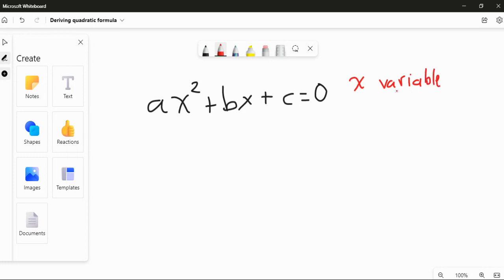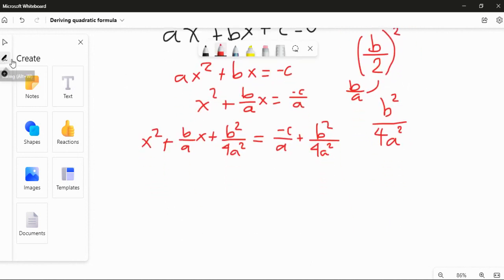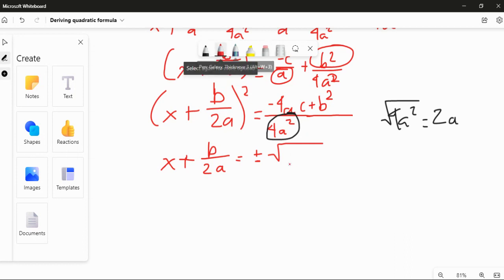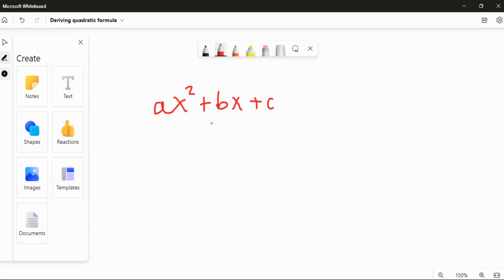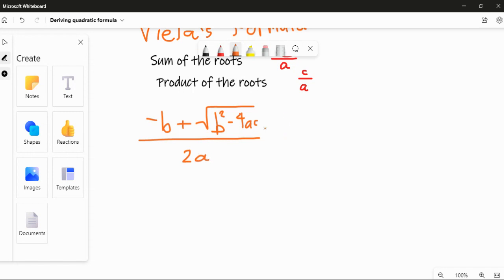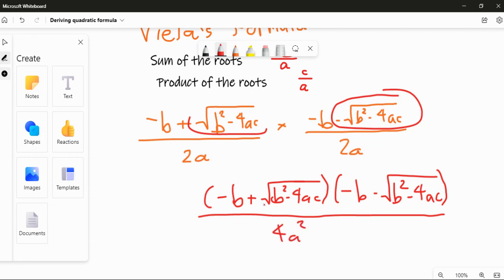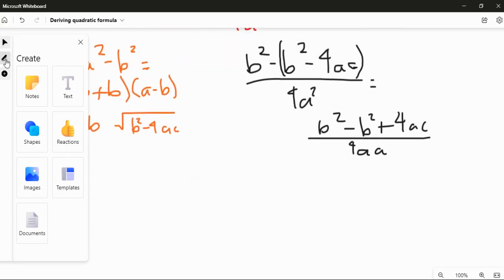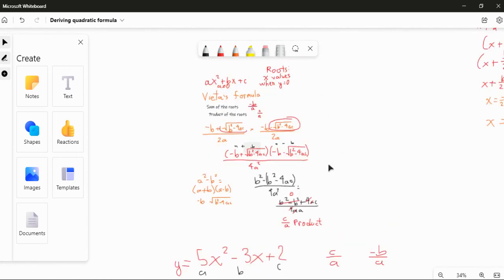Derivation of quadratic formula and introduction to Vieta's formulas (Step by step explanation)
This video shows how to derive the quadratic formula from the quadratic equation in a step by step process. This video also introduces the Vieta's formulas and the proof of the Vieta's formulas.